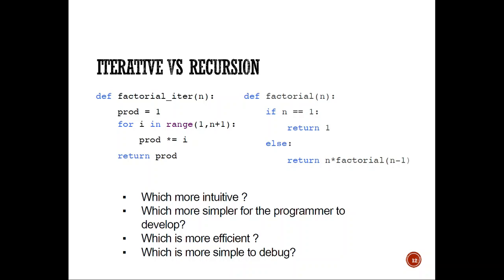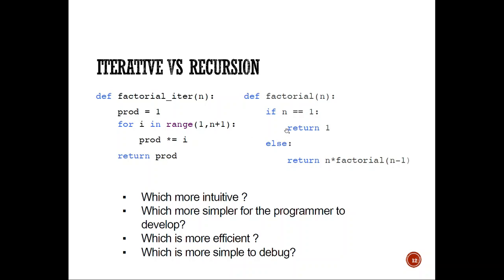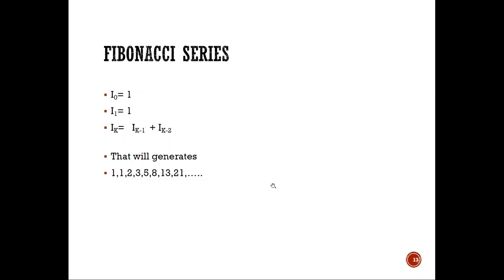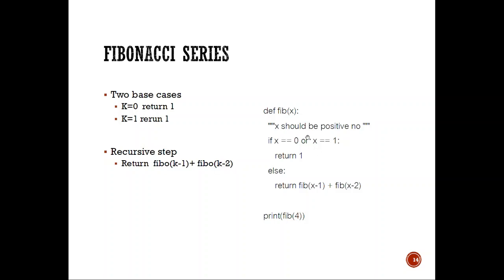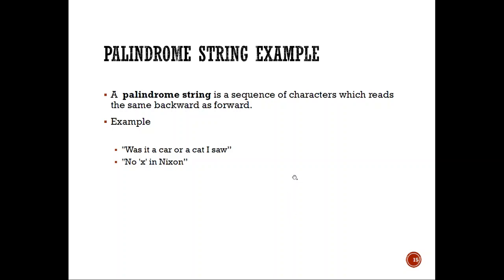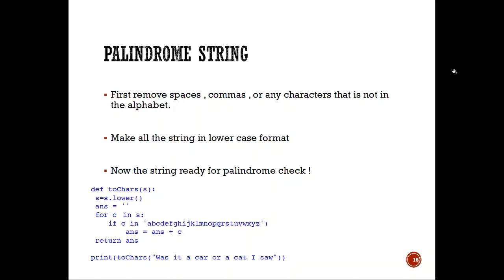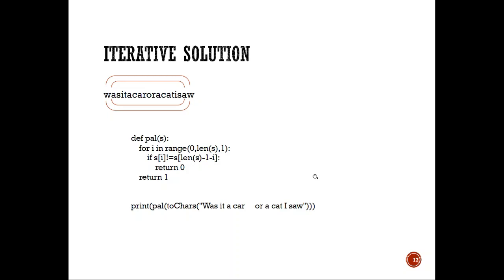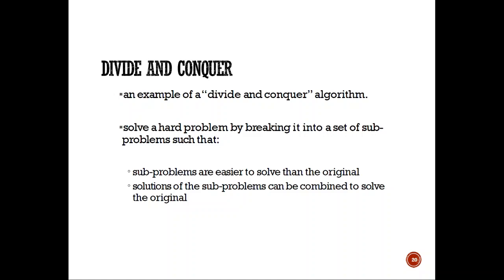ECE9013: Week 6-Recursion vs Iteration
This video compares between recursion and iteration. It also provides a few extra examples for recursion